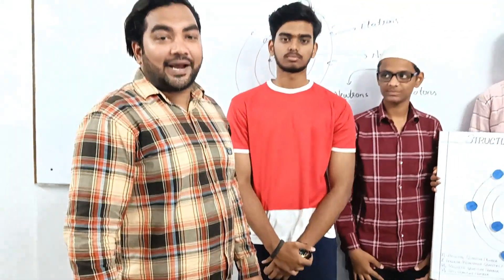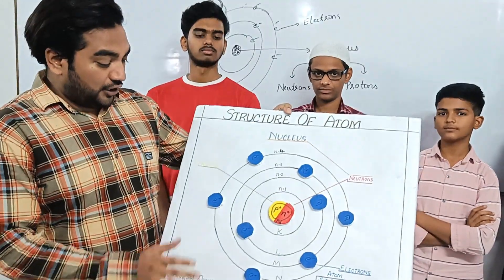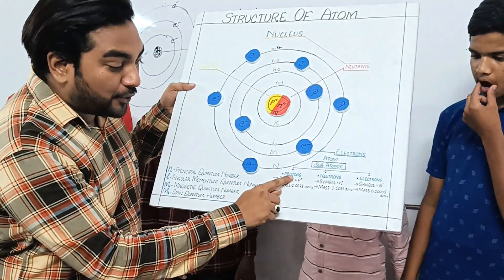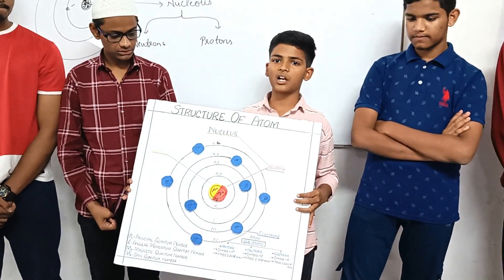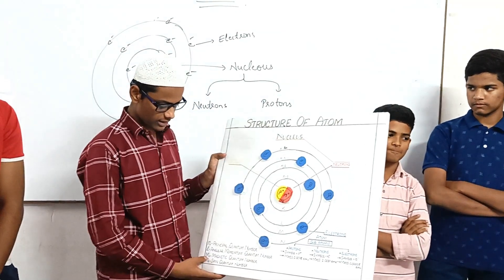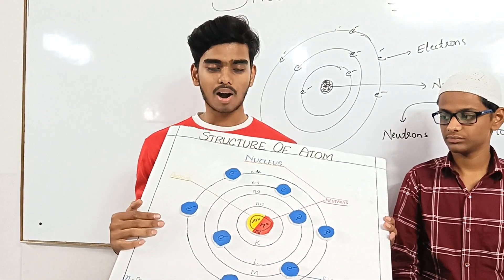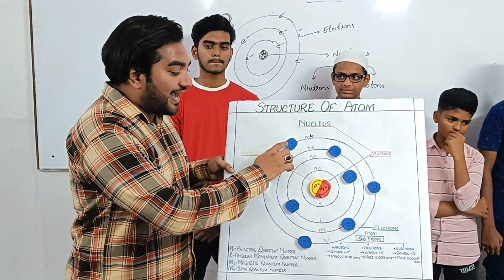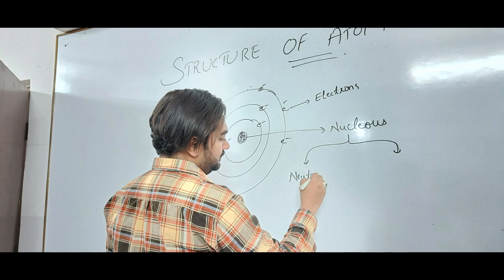Structure of Atom | Boys Section 22-23 | 10th Class | HRZ Motivation | Zakir Sir